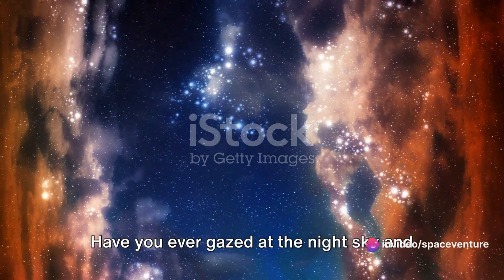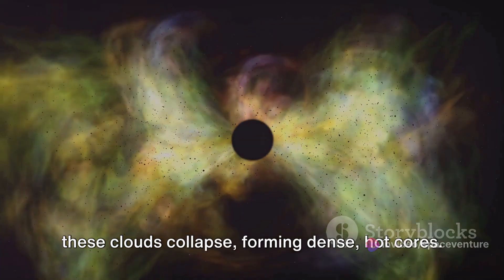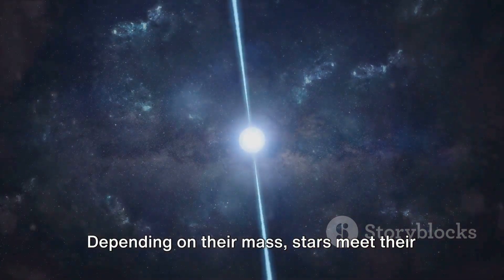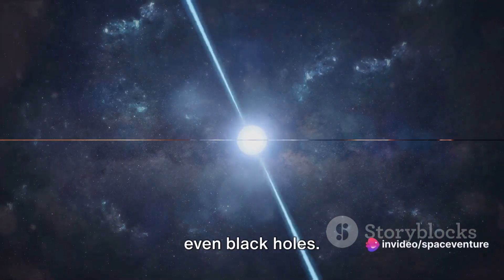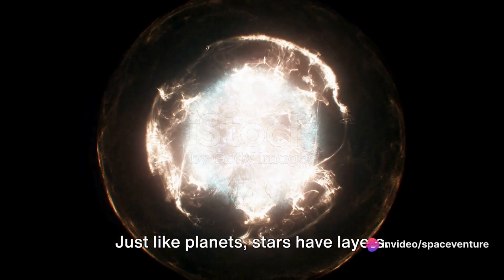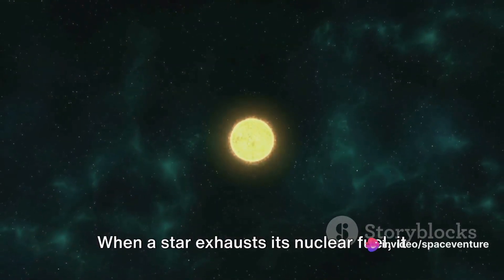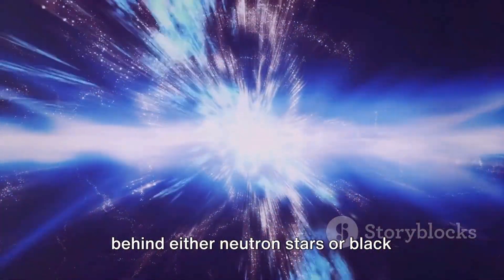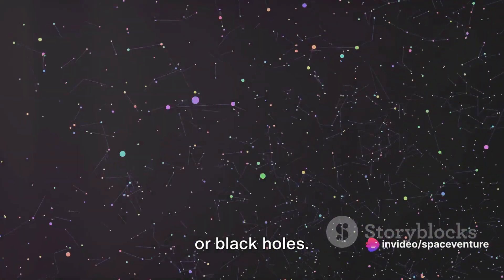"Stargazers' Guide: The Epic Saga of Stars"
Explore the captivating journey of stars from their mesmerizing births in nebulae to the awe-inspiring stages of their lives, and ultimately, their spectacular deaths. Unveil the mysteries of the cosmos with this educational exploration into the celestial cycle. 🌟🔭
Your Query
Stars: Birth, Life, and Death

OUTLINE:

00:00:00 The Birth of Stars
00:00:31 Evolution of Stars
00:00:58 Classification of Stars
00:01:24 Layers of Stars
00:01:43 The Death of Stars
00:02:08 The Cosmic Dance